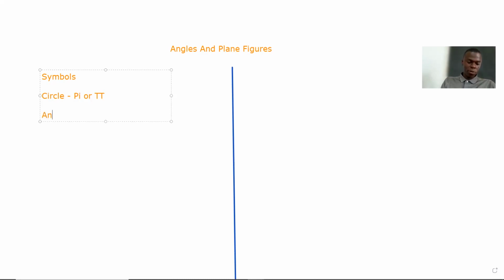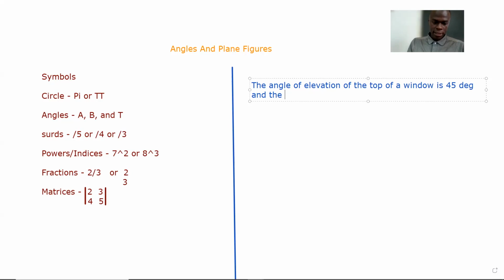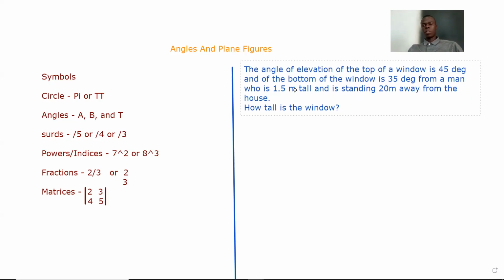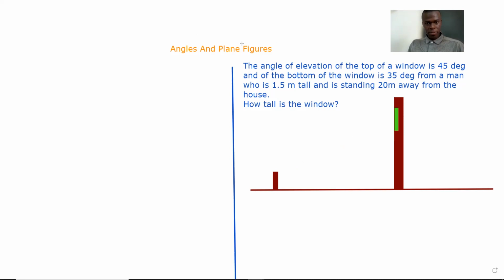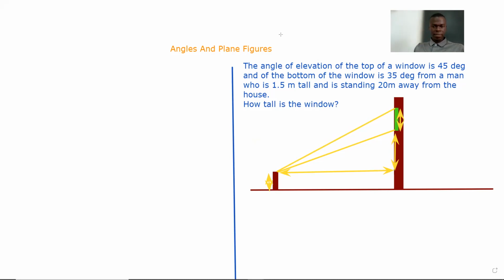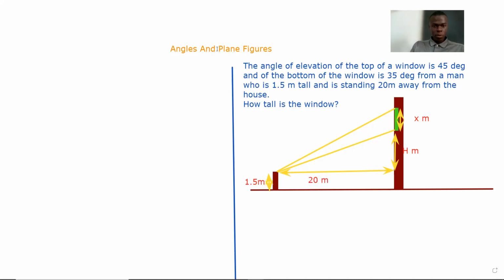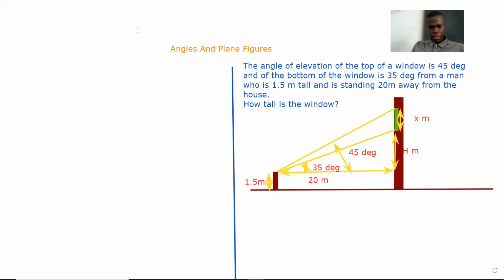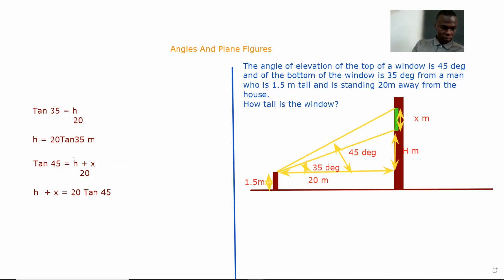TeeCha Training: Teaching Maths